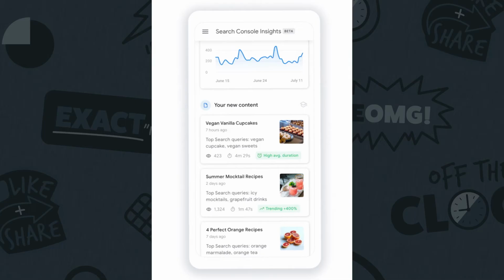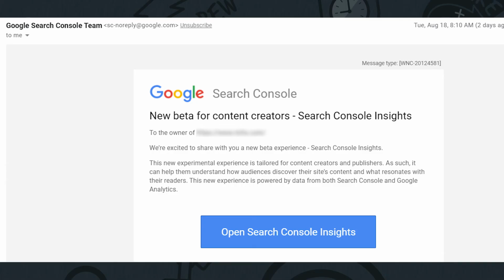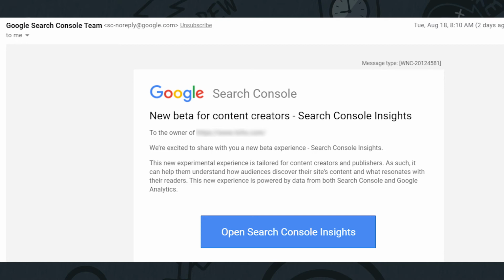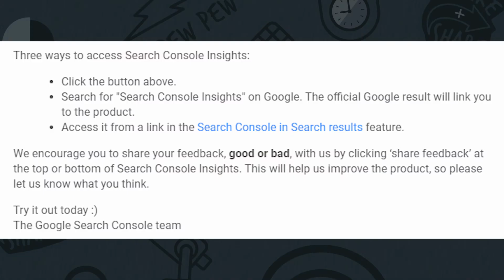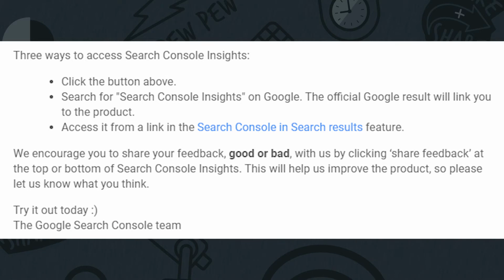How To Use Google Search Console Insights Tool For Webmasters | From Ep. 136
Google's new tool, Search Console Insights brings together Google Analytics & Google Search Console data and is rolling on out beta to Webmasters across the globe.